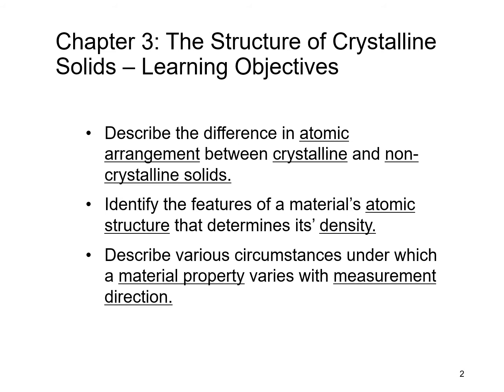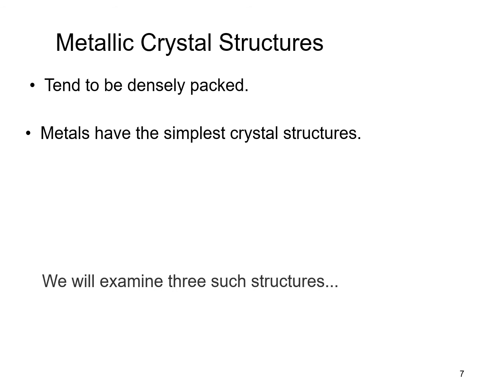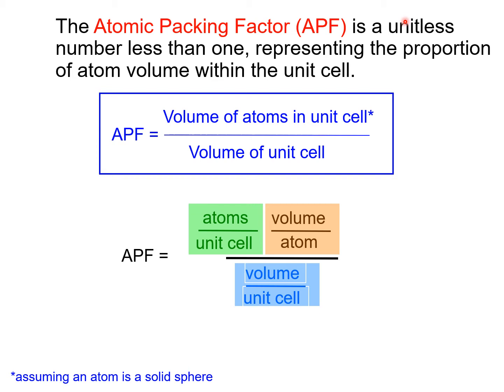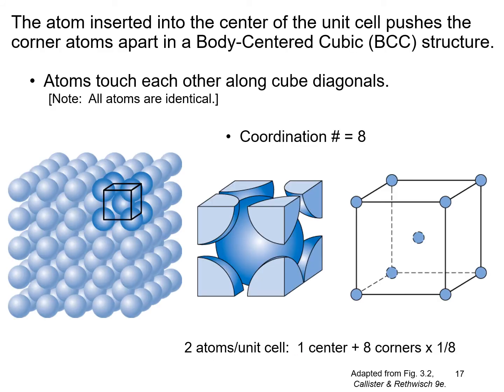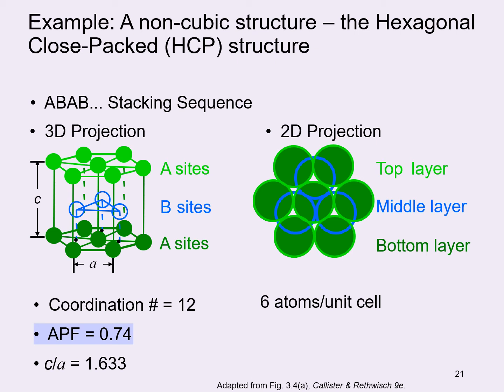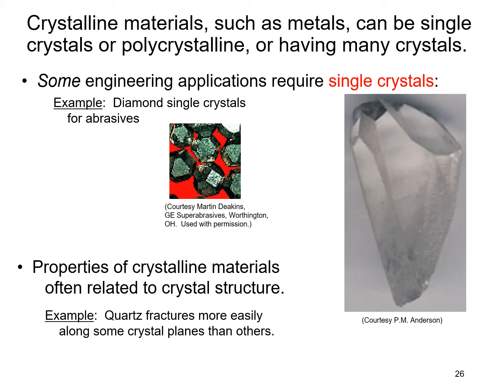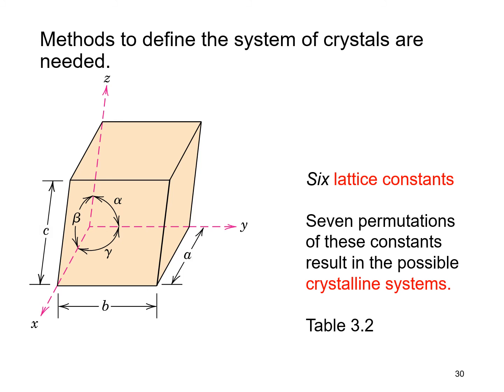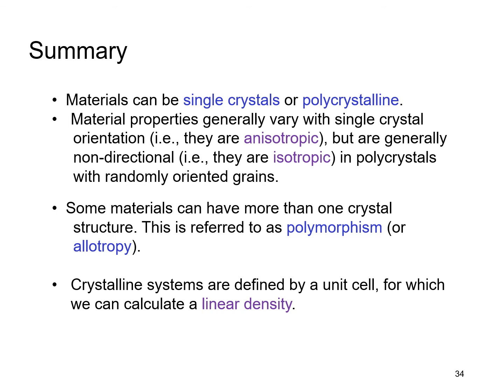ENGR 314 Kirkvold - Ch 3 Crystalline Solids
Materials Science and Engineering, 10th ed. by Callister and Rethwisch.

Chapter 3. Slides and audio.